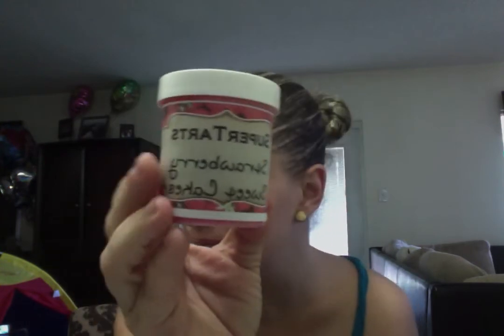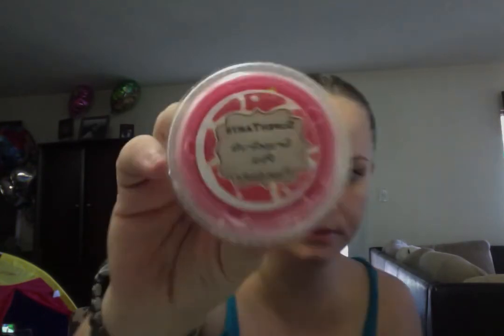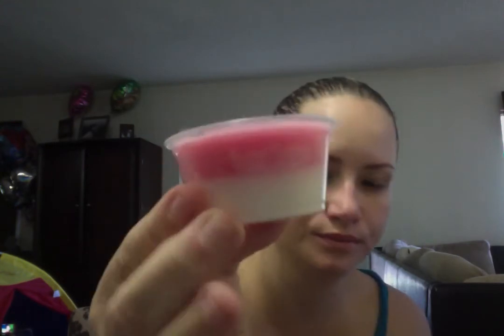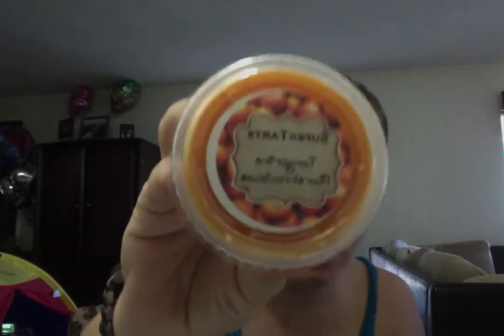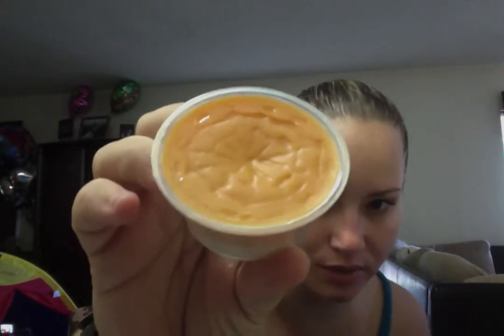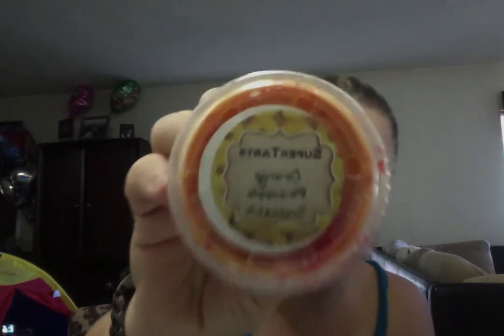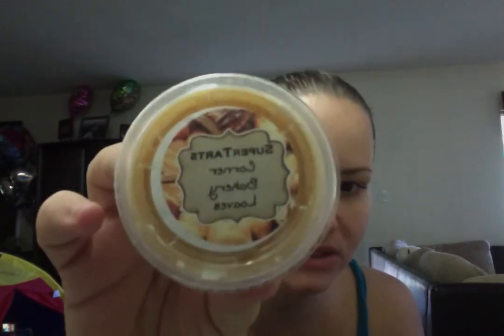Super Tarts June Sampler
PLEASE OPEN!!!

You get 4-5 beauty products every month delivered to your door, for just $10.

Have you tried Ebates??? I love it! Check it out!

FTC: ALL PRODUCTS HAVE BEEN PURCHASED WITH MY OWN MONEY UNLESS OTHERWISE STATED.